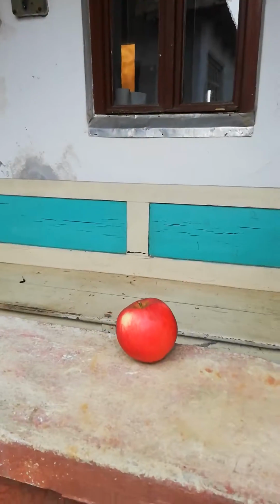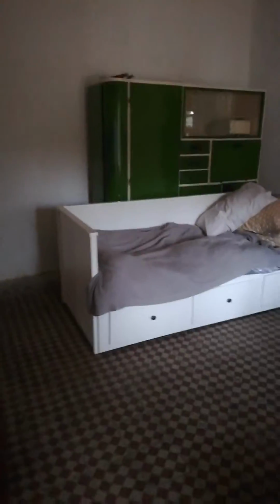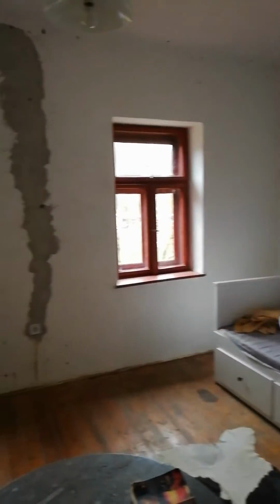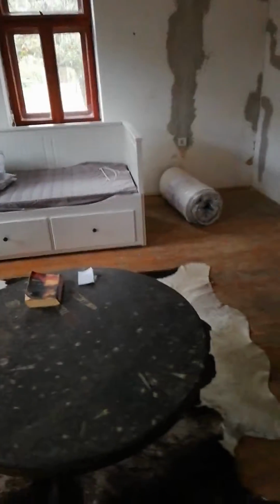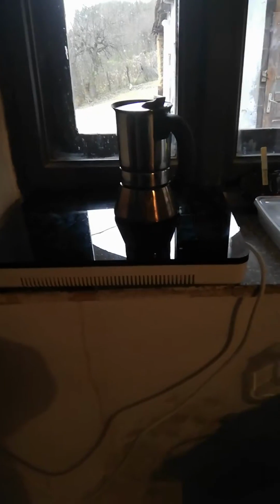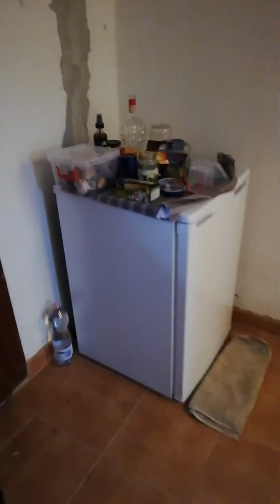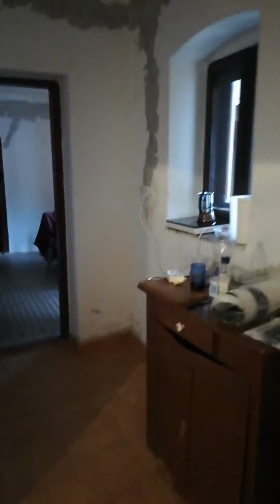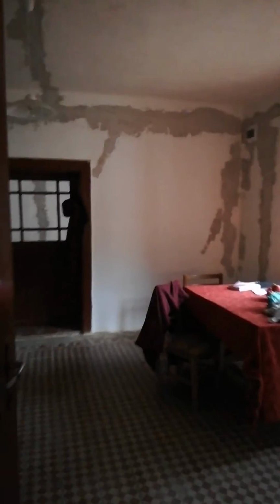Permaculture wannabe inside the cottage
A tour around the cottage still loads to do but a livable state.